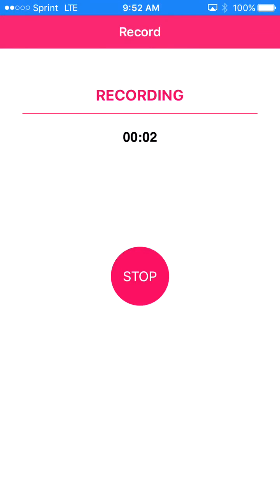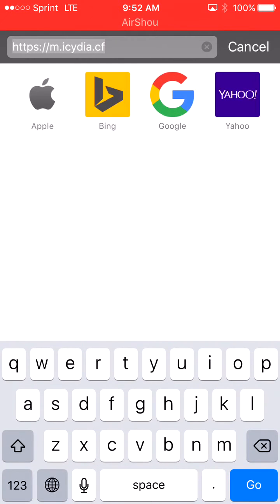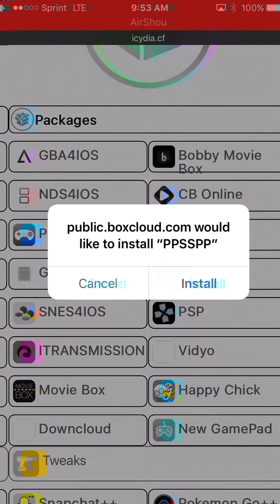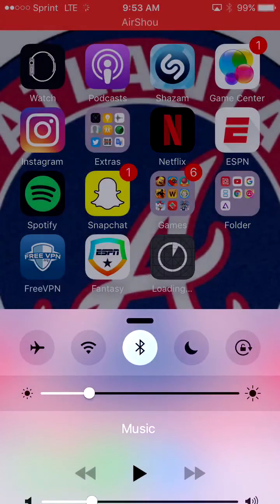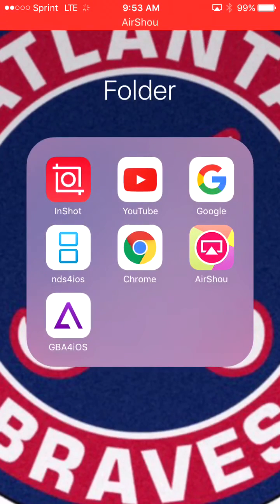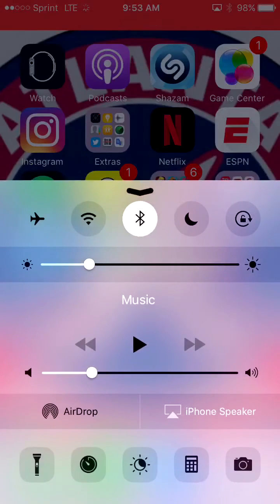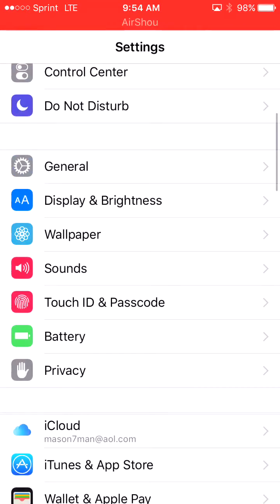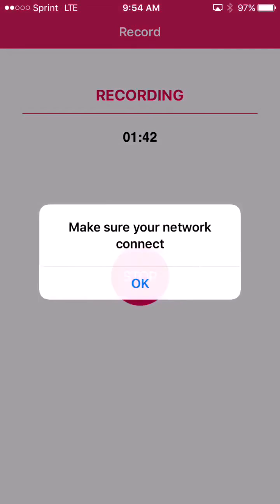How to get PSP emulator on your IOS device!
Hey guys. In this video I will be showing y'all how to get PSP emulator on your IOS device!